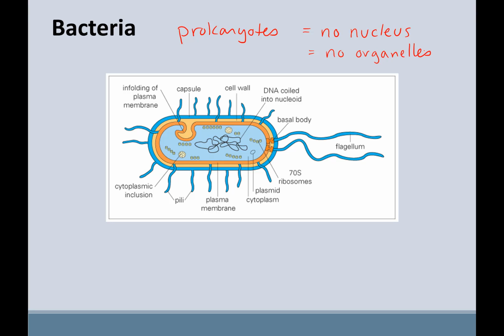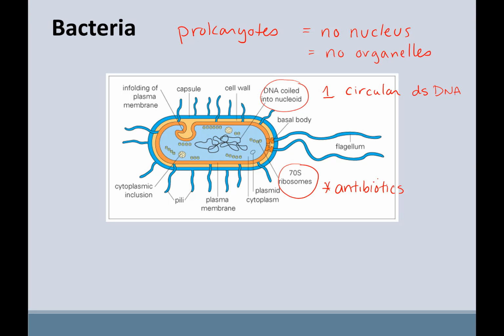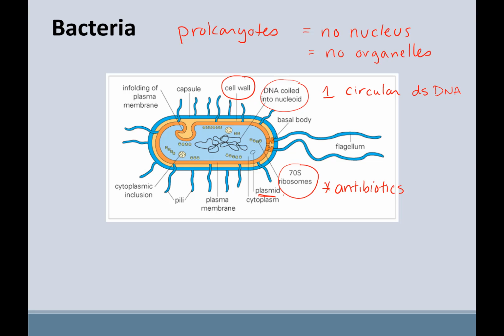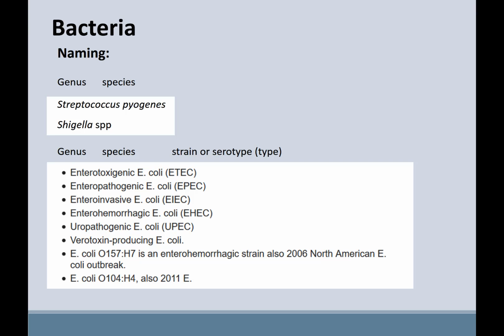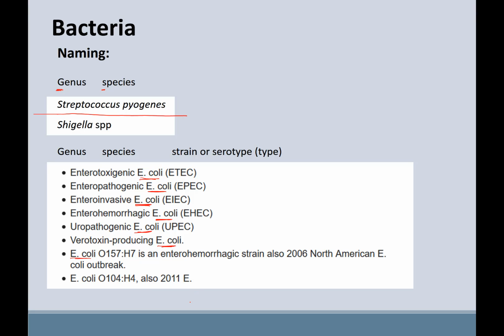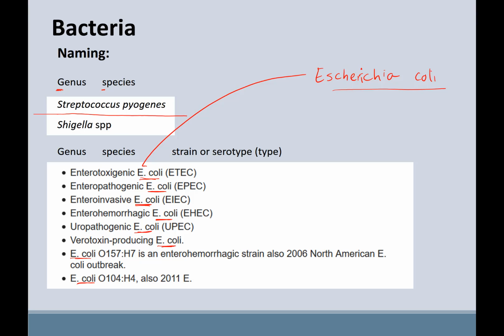Bacteria slide 1 3